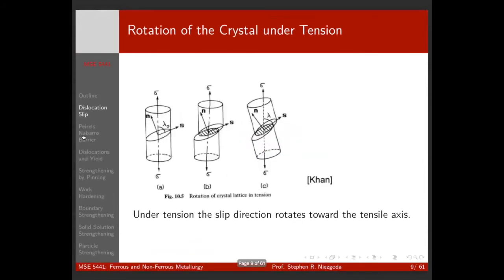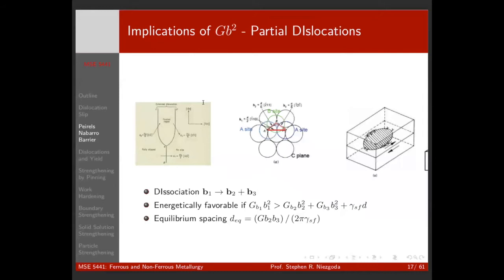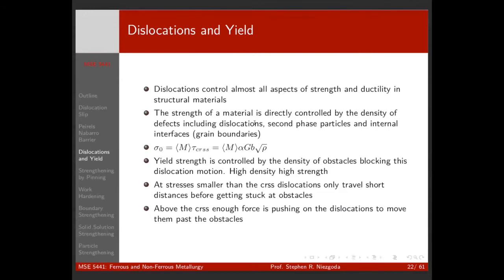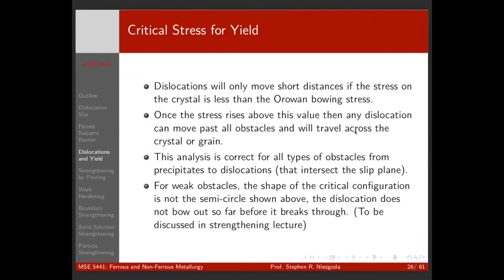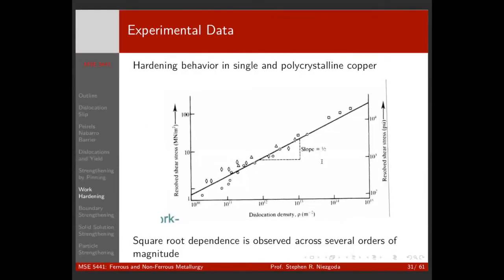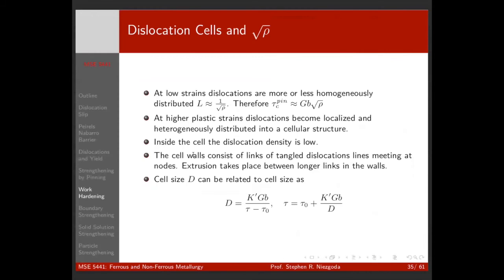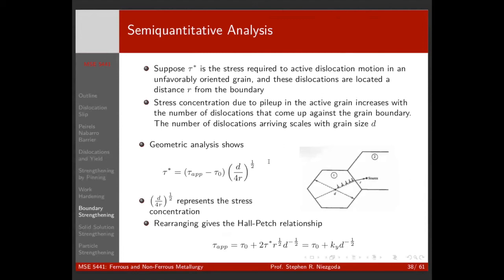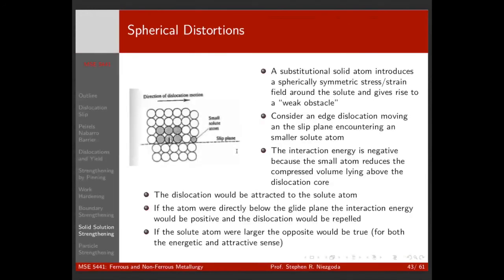Fall 2018 MSE 5441 - Strengthening Part 2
Pierells stress, Taylor hardening, Grain boundary strengthening